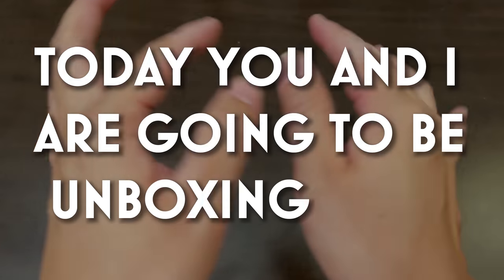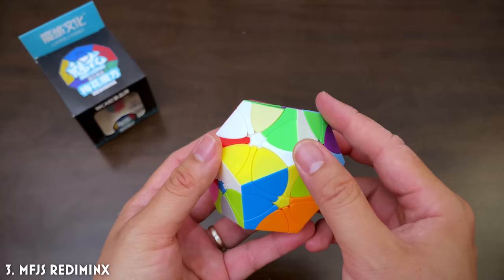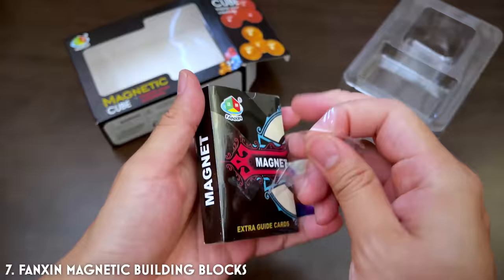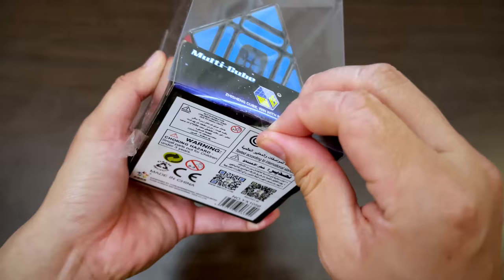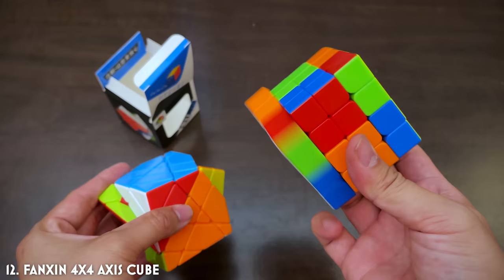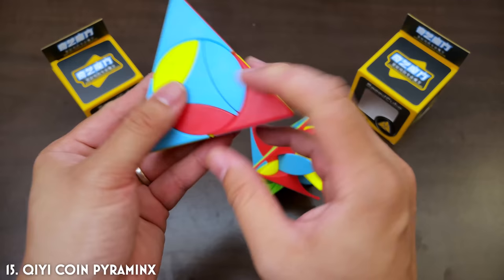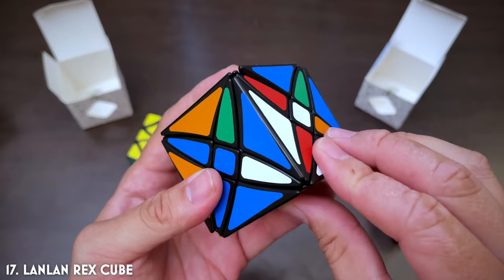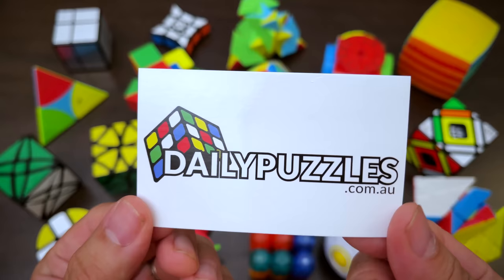18 PUZZLE MASSIVE UNBOXING 😵 (Puppets + Time Machines!?)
The AXIS CUBE, PUPPET CUBE and the TIME MACHINE CUBE, just to name a few... this is my craziest puzzle unboxing yet.

TIMESTAMPS
0:00 18 MAGNIFICENT PUZZLES
0:30 Fanxin Rainbow Ball
2:06 Fanxin Master Pyraminx
4:38 MFJS Rediminx
7:00 Moyu Puppet Cubes
9:11 Lanlan Pie Cube
10:20 Fanxin Magnetic Building Blocks
12:05 Time Machine Magic Cube
15:20 Yuxin Multi Skewb
18:43 Qiyi 1x3x3 Fidget Spinner
19:28 Qiyi 2x2 Mirror Block
21:02 Fanxin 4x4 Axis Cube
23:34 Sengso 9x9 Cube
27:43 Qiyi Clover Pyraminx
28:17 Qiyi Coin Pyraminx
30:14 Lanlan Rex Cube
31:03 Lanlan Curvy Copter
31:30 Lanlan Rex Cube II
34:15 Shengshou 7x7 Mastermorphix
37:42 AWARDS CEREMONY